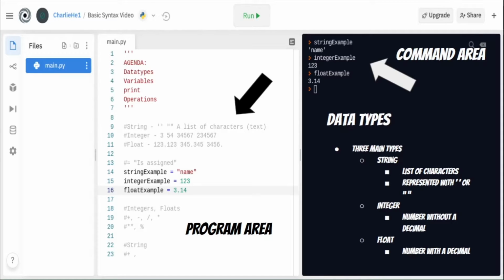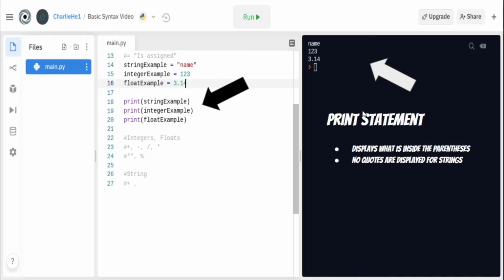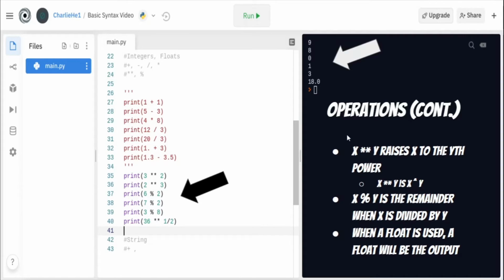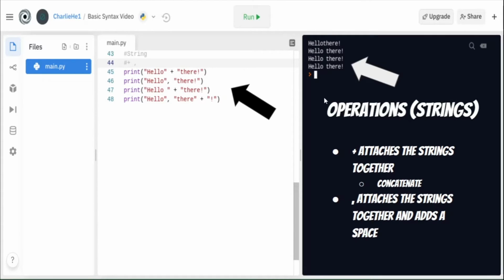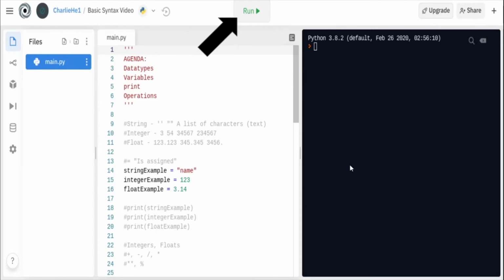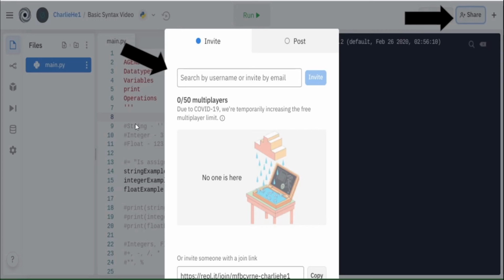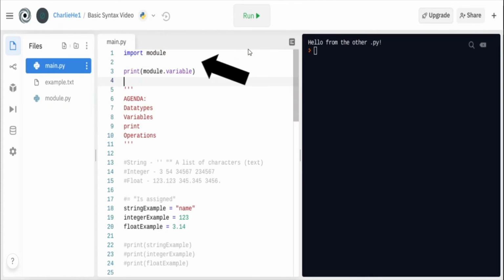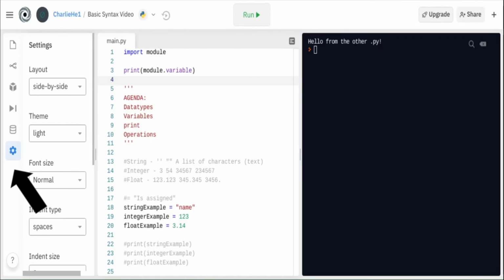Beginner Python Syntax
Basic Python syntax and Repl.it tutorial. Please comment any questions you have below. We will be sure to answer them.

Recorded by Charlie He
Edited by Aidan Stickan